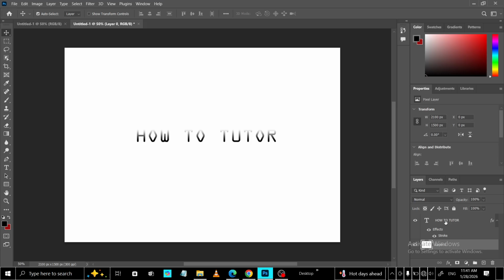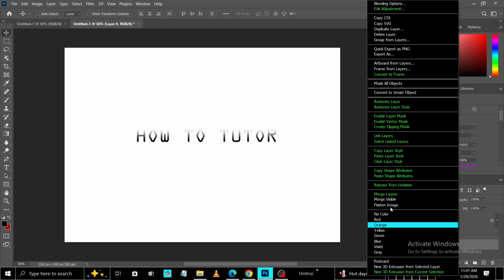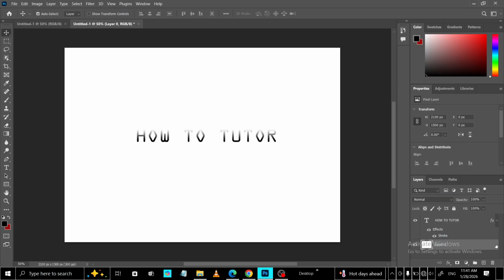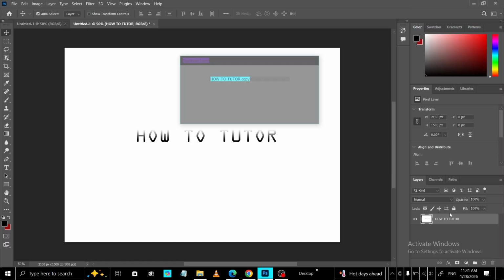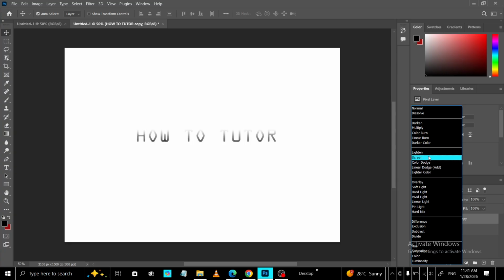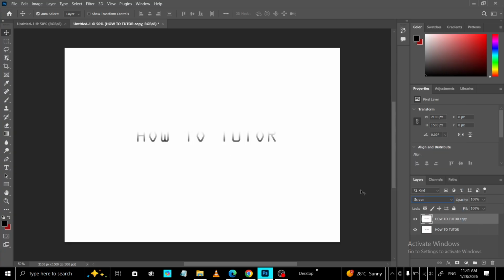How to Add Bloom Effect in Photoshop 2026 (Simple Step)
In this comprehensive tutorial, we will explore how to add bloom in Photoshop, a powerful technique that can elevate your images by creating a soft glow effect. Perfect for enhancing the mood of your photographs or designs, this method is easy to implement and can make a significant difference to your visual projects.

By the end of this video, you will have the skills to apply the bloom effect effectively and adjust it to suit your creative needs. Watch till the end to unlock your potential in Photoshop and transform your workflow with this essential technique!